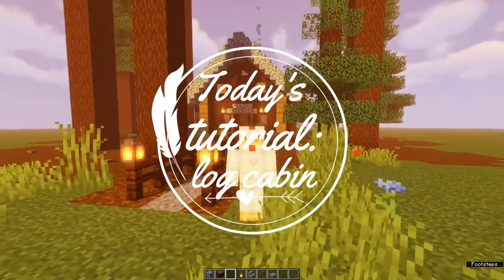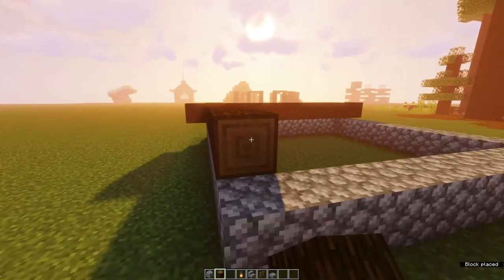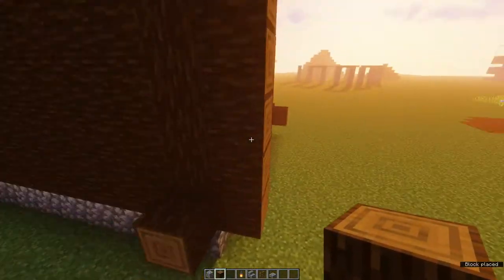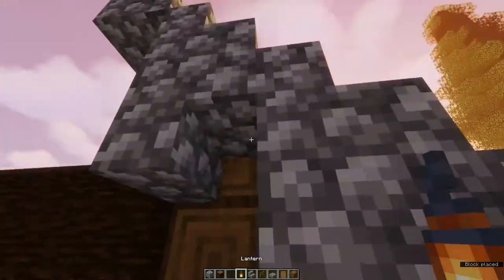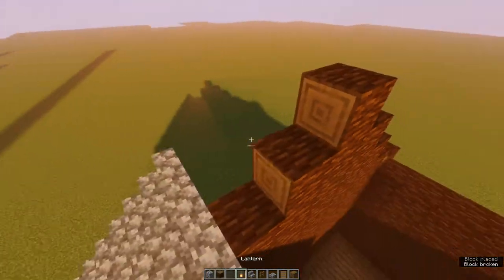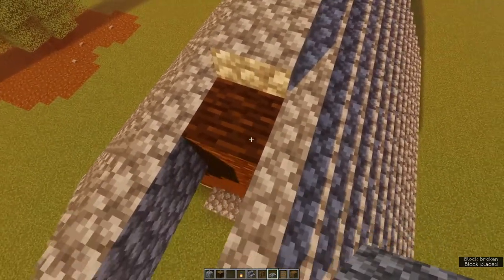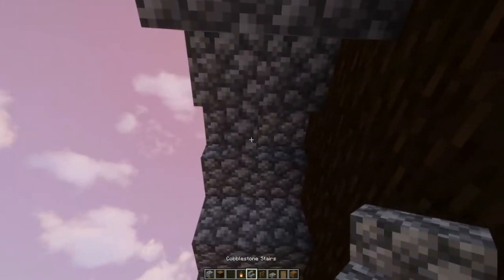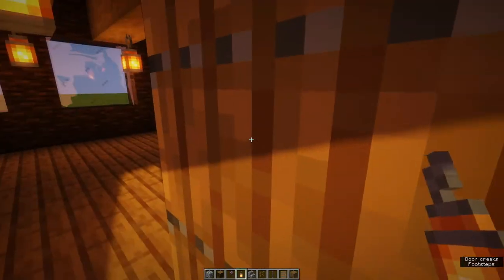How to make a cozy log cabin on Minecraft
I had some technical issues for a couple of weeks so I couldn't upload but now I'm back! In this week's tutorial I'll show you how to make a cozy and cute little log cabin.